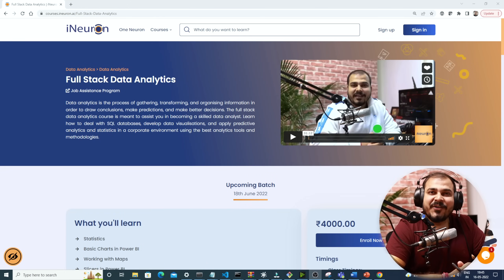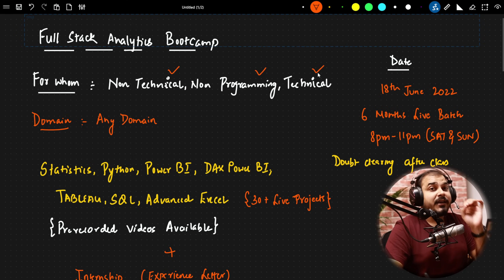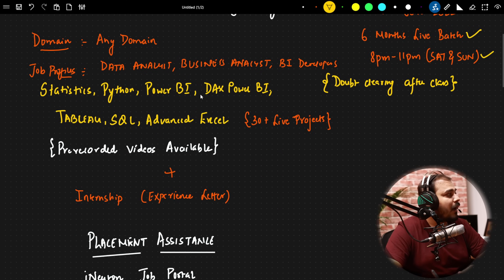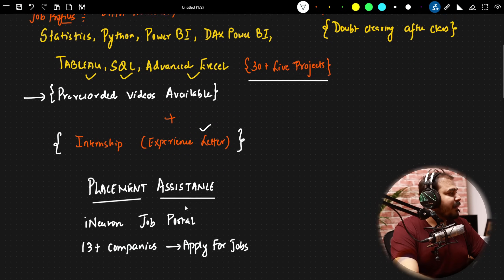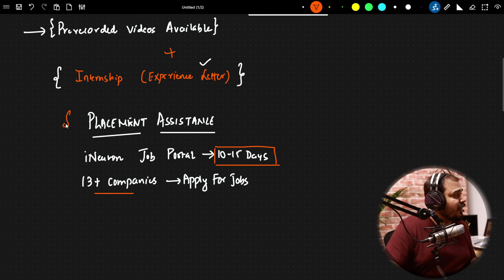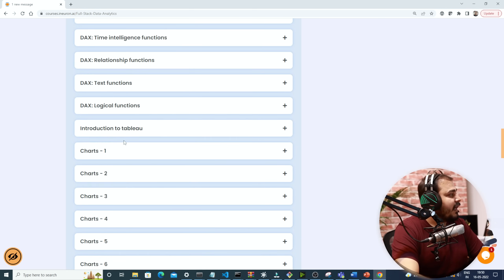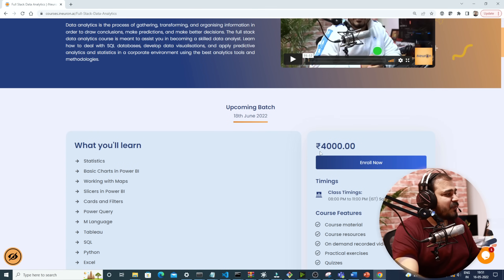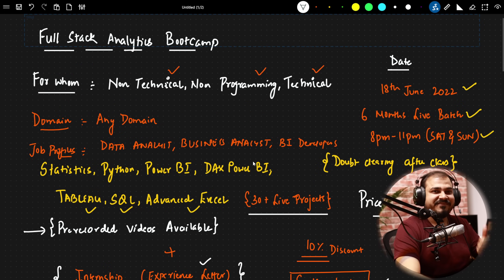6 Months Live Data Analytics Bootcamp With Placement Assistance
Are you from a non technical or non programming background and you want to
make a career transition towards the data analytics industry.
If Yes,iNeuron is coming up with a 6 months Live Full Stack Data Analytics Bootcamp with job assistance andinternship which will help you to crack high paying job roles like data analyst,business analyst,
business intelligence developer and many more.

This program covers all aspects of data Analytics such as python , SQL , statistics ,
PowerBI , tableau and advance excel along with live projects and job assistance

This program also includes live projects across various domain such as banking & finance,
retail , e-commerce , telecommunications, supply chain security and surveillance

The job assistance also covers mock interview preparation, resume preparation support
and job referrals from top product development companies,mnc's and startups.
This Bootcamp is starting from 18th June 2022 and the class timing is from 8pm to 11 pm and then the doubt clearing session is from 11pm to 12am every Saturday and Sunday.
All the live sessions will be recorded and it will be available through lifetime.Even prerecorded videos are also available for everyone.

The cost of this bootcamp is 4000 INR including GST
Emi options also available

Direct call to our Team incase of any queries